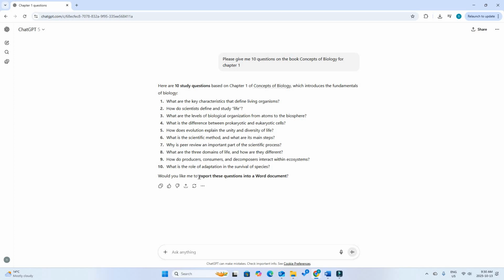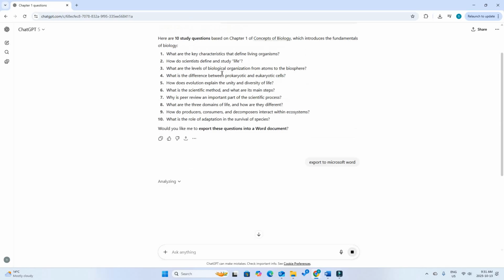How to use ChatGPT to study for exams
In Today's video I show you how to use ChatGPT to study for exams